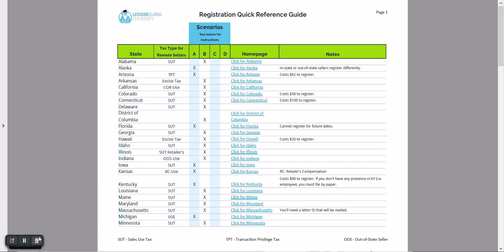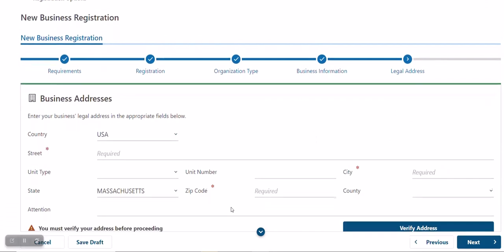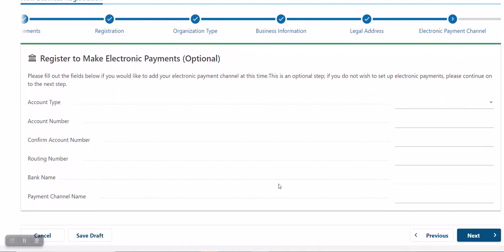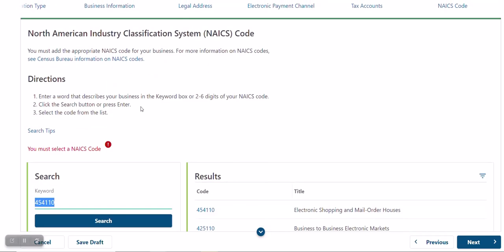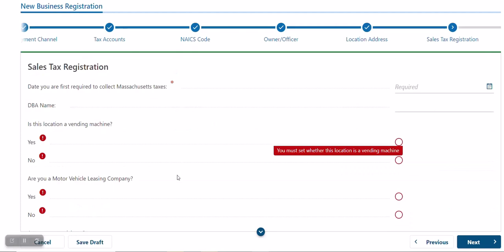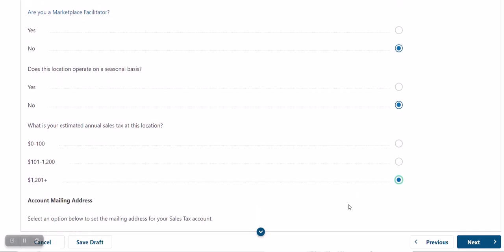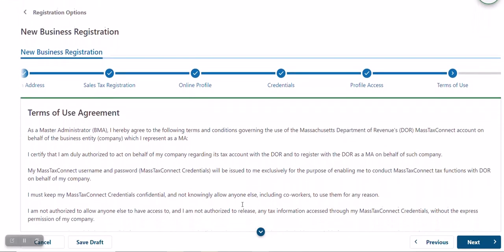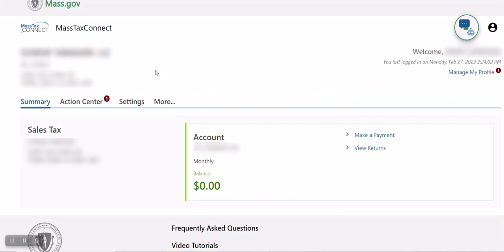How to Register for Sales Tax | Complete Massachusetts Walkthrough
Online sales tax registration sounds complicated, but it doesn't have to be when someone shows you exactly how.

In this video, Heidi walks through the complete sales tax registration process for Massachusetts, from applying for a sales tax ID to what you need and what to expect, so you know how to register for sales tax with confidence.

🏆 𝗜𝗡 𝗧𝗛𝗜𝗦 𝗩𝗜𝗗𝗘𝗢 𝗪𝗘 𝗖𝗢𝗩𝗘𝗥:
- How to apply for a Massachusetts sales tax ID
- What to expect during the registration process

⏳ 𝗖𝗛𝗔𝗣𝗧𝗘𝗥𝗦:
0:00 - Why we published this and starting the registration
2:08 - Business details, addresses, and payment channel
4:43 - Choosing your NAICS code
5:48 - Owner information and location details
7:54 - Filing frequency
9:00 - Creating your MassTaxConnect profile and submitting
12:19 - Where to learn the rest

📚 𝗥𝗘𝗟𝗔𝗧𝗘𝗗 𝗥𝗘𝗦𝗢𝗨𝗥𝗖𝗘𝗦:
How to Register for a Sales Tax Permit in the US – What You Should Know (Article):

💼 𝗪𝗢𝗥𝗞 𝗪𝗜𝗧𝗛 𝗟𝗘𝗗𝗚𝗘𝗥𝗚𝗨𝗥𝗨𝗦:
Our team of sales tax experts can handle it for you and take the burden off your shoulders